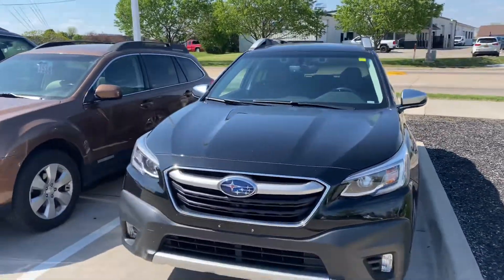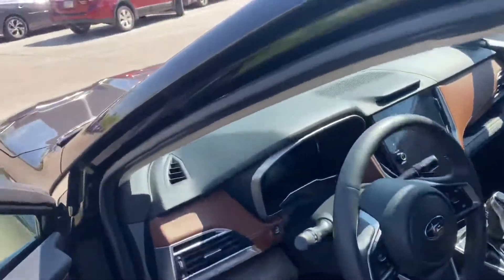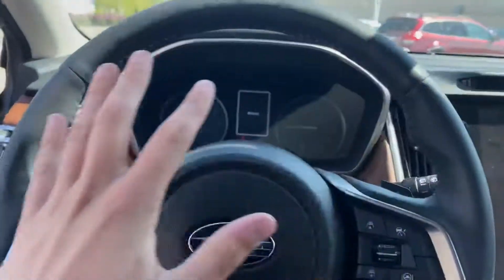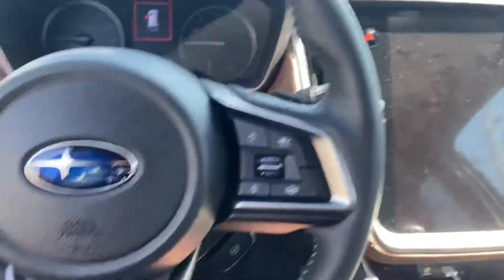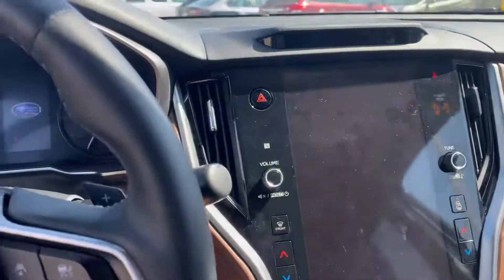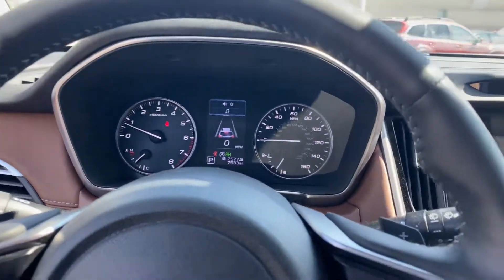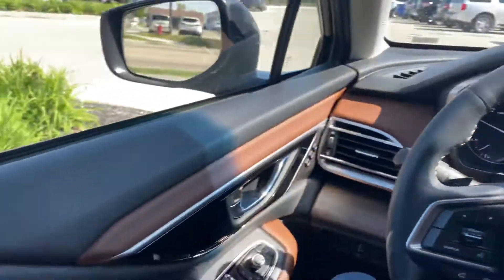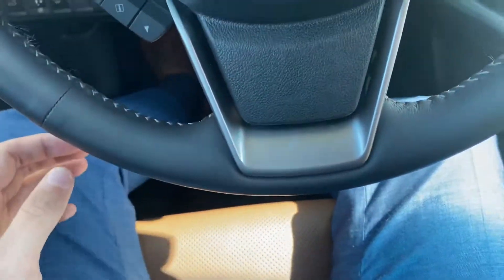2020 Subaru Outback Touring XT